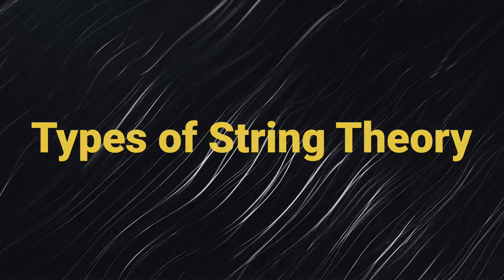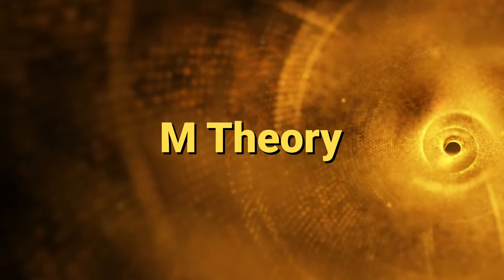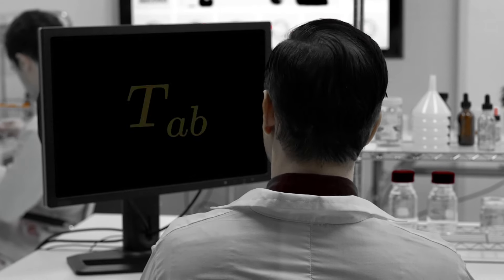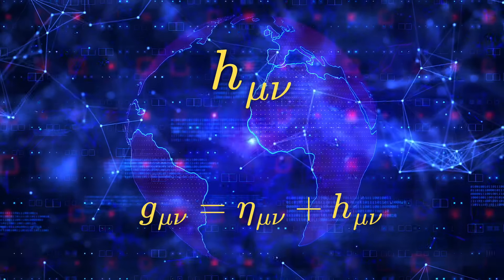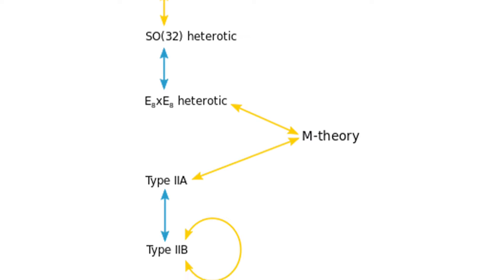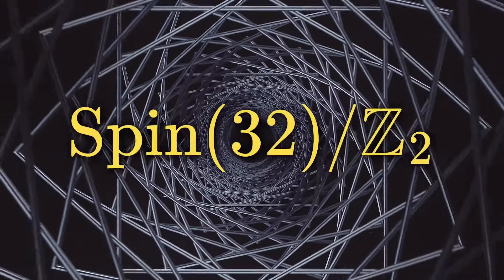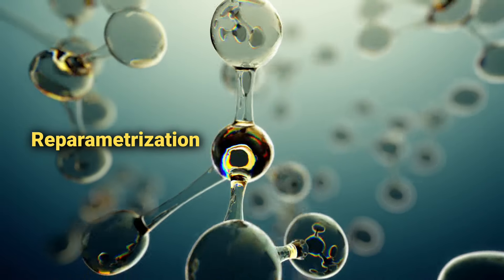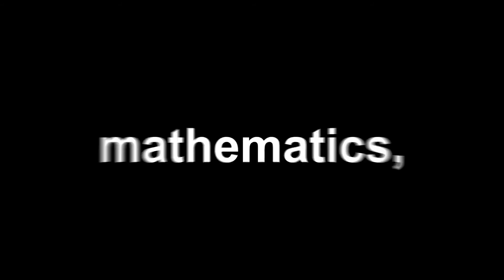The SIMPLEST Layer Of String Theory